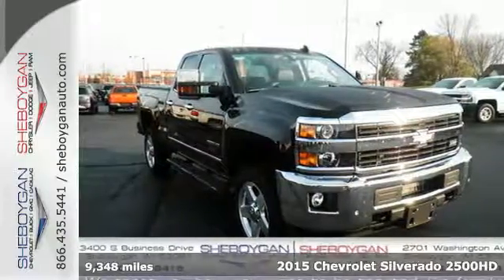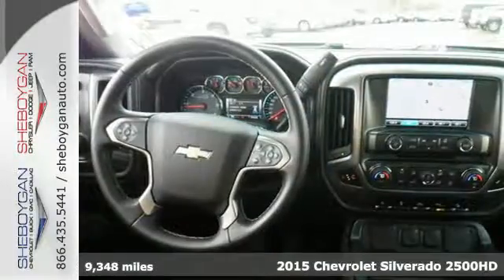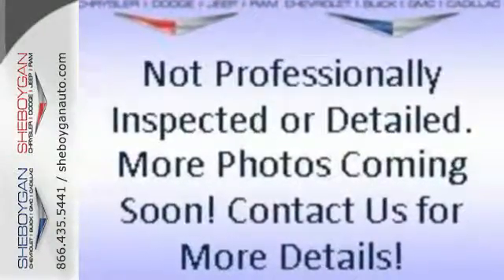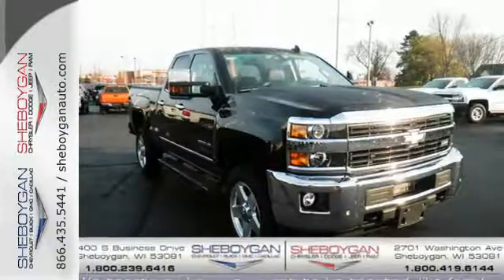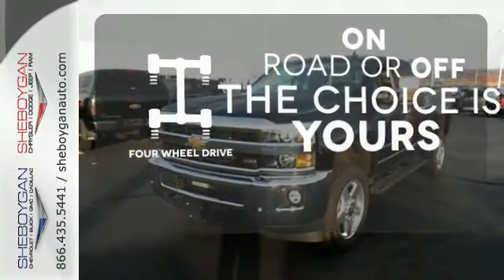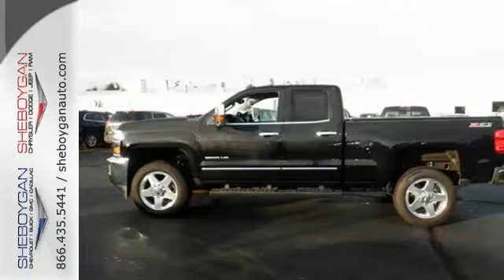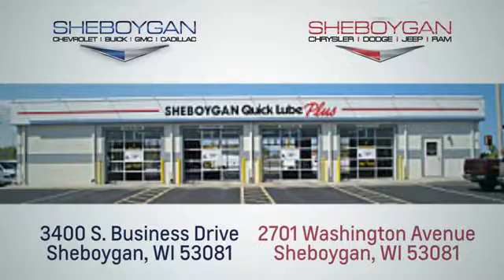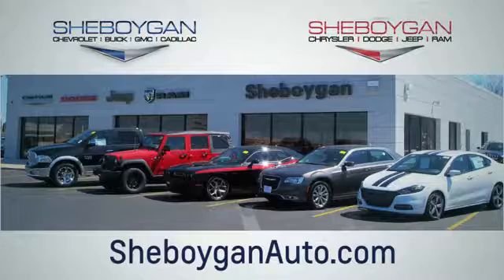Used 2015 Chevrolet Silverado 2500HD Appleton WI Sheboygan, WI Z4215A - SOLD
Year: 2015
Make: Chevrolet
Model: Silverado 2500HD
Trim: LTZ
Engine: 6.0L V8
Transmission: Automatic 6-Speed
Color: Black
Mileage: 9348
Stock #: Z4215A
VIN: 1GC2KWEGXFZ558857
Heavy-Duty Trailering Equipment 6-Speed Automatic HD Electronic with Overdrive 4WD 110-Volt AC Power Outlet 4.2' Diagonal Color Display Driver Info Center Auto-Dimming Inside Rear-View Mirror BluetoothA® For Phone Chrome Bodyside Moldings Chrome Door Handles Chrome Mirror Caps Color-Keyed Carpeting Floor Covering Deep-Tinted Glass Driver & Front Passenger Vanity Mirror Visors Dual-Zone Automatic Climate Control Electric Rear-Window Defogger Electronic Shift Transfer Case EZ-Lift & Lower Tailgate Front Halogen Fog Lamps Frontal Passenger-Side Air Bag Deactivation Switch Heated Power-Adjustable Outside Mirrors Integrated Trailer Brake Controller Leather-Wrapped Steering Wheel Navigation System OnStar 4G LTE Wi-Fi Hotspot OnStar 6 Months Directions/Connections Plan Power Sliding Rear Window w/Defogger Power Windows w/Driver Express Up & Down Preferred Equipment Group 1LZ Radio: AM/FM/SiriusXM w/Chevrolet MyLink & Nav Rear 60/40 Folding Bench Seat (Folds Up) Rear Vision Camera w/Dynamic Guide Lines Rear Wheelhouse Liners Remote Keyless Entry Remote Vehicle Starter System Single Slot CD/MP3 Player SiriusXM Satellite Radio Steering Wheel Audio Controls Theft Deterrent System (Unauthorized Entry) and Universal Home Remote. Be the talk of the town when you roll down the street in this low-mileage 2015 Chevrolet Silverado 2500HD. This truck is nicely equipped with features such as Heavy-Duty Trailering Equipment 110-Volt AC Power Outlet 4.2' Diagonal Color Display Driver Info Center 4WD 6-Speed Automatic HD Electronic with Overdrive Auto-Dimming Inside Rear-View Mirror BluetoothA® For Phone Chrome Bodyside Moldings Chrome Door Handles Chrome Mirror Caps Color-Keyed Carpeting Floor Covering Deep-Tinted Glass Driver & Front Passenger Vanity Mirror Visors Dual-Zone Automatic Climate Control Electric Rear-Window Defogger Electronic Shift Transfer Case EZ-Lift & Lower Tailgate Front Halogen Fog Lamps Frontal Passenger-Side Air

Address:
3400 S. Business Drive